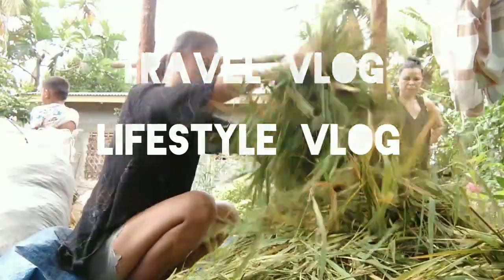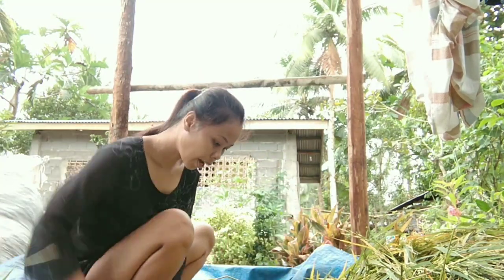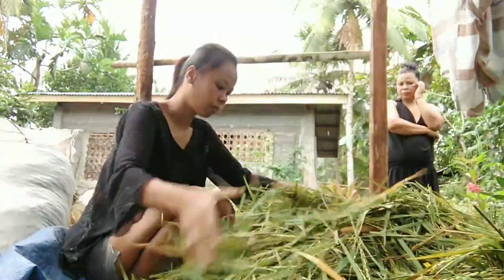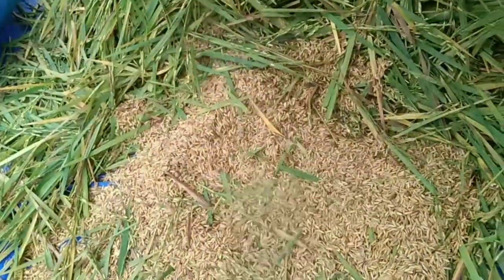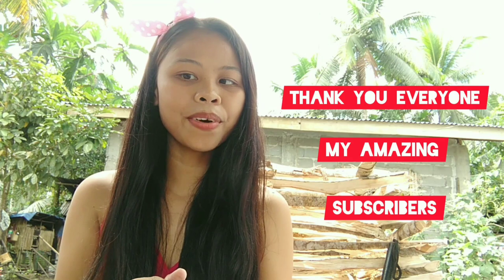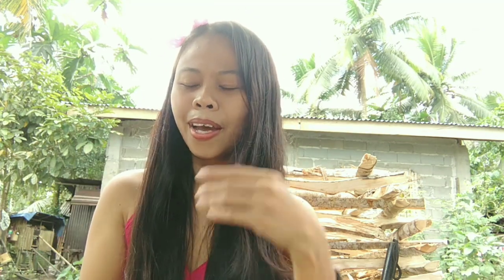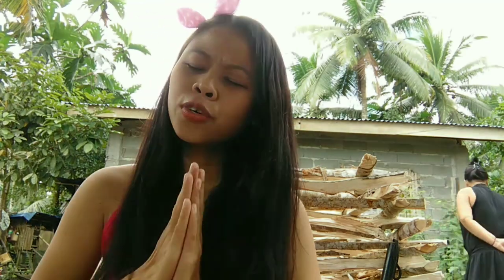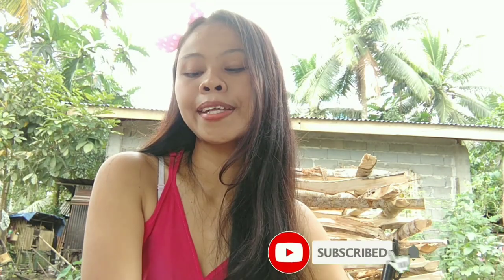Farm vlog in the province thank you my new subscribers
good day amazing people!

I hope you all happy and safe where ever you are right now
hope God bless you all to the things you give to me!

thank you for your big support that give to this channel

I'm nothing without you all

thank you for helping me to be more confident and strong

thank you for the chance to be part of YouTube

I like you all hear this